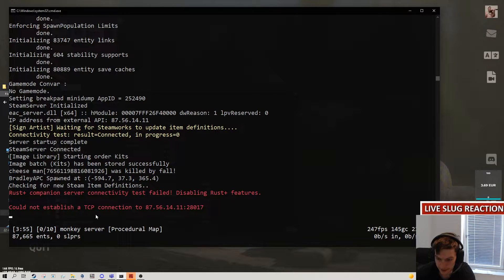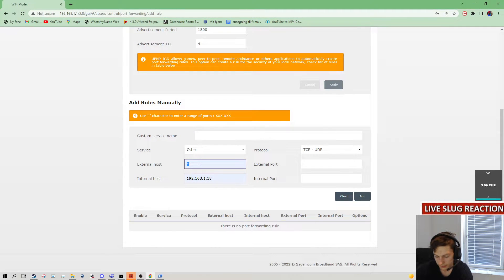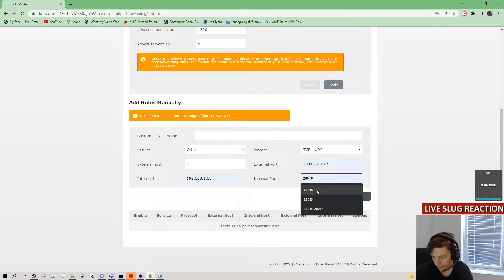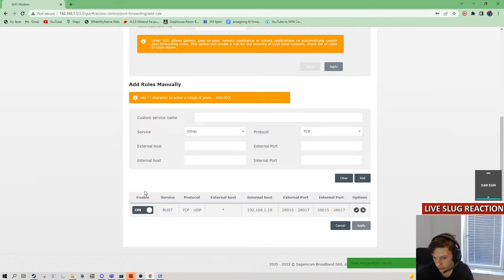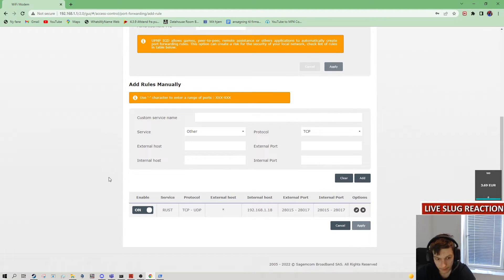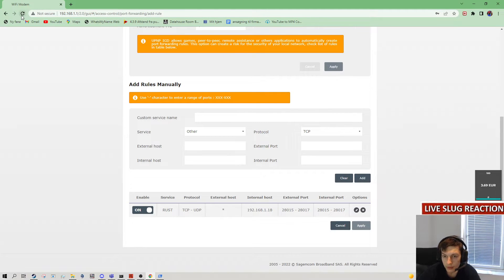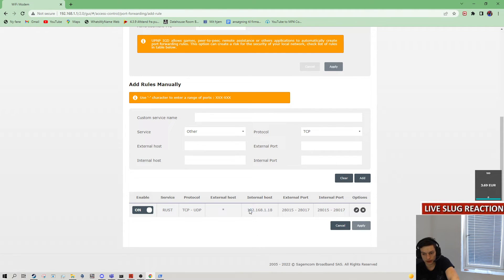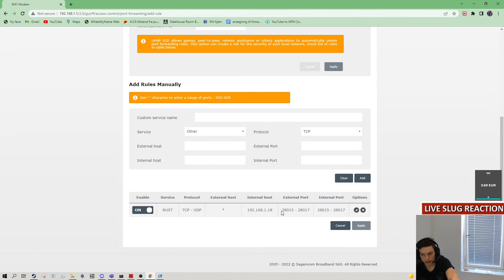RUST SERVER FIX "Could not establish a TCP connection" NEW FIX IN DESC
In this guide, I'll show you how to get rid of the tcp error in Rust in just 7 min.
I'll show you how 2 in no time, and by the end of the video, you'll be able to host ur own server hopefully :D!

config
echo off
:start
C:\Users\j\Desktop\BRUHTEST\steamcmd\steamcmd.exe +force_install_dir C:\Users\j\Desktop\BRUHTEST\rustserver +login anonymous +app_update 258550 +quit
RustDedicated.exe -batchmode +server.port 28015 +server.level "Procedural Map" +server.seed 150 +server.worldsize 4250 +server.maxplayers 10 +server.hostname "Canadian-Server" +server.description "Canadian server på banen!"  +server.headerimage " +server.identity "Canadian Rust" +rcon.port 28016 +app.port 28017 +rcon.password whatthedog +rcon.web 1
goto start
00:00 portforwarding on router
02:04 skip this stuff
05:55 tcp error gone
Video filmed by Nvidia shadowplay
Video edited by me in Vegas 17 pro